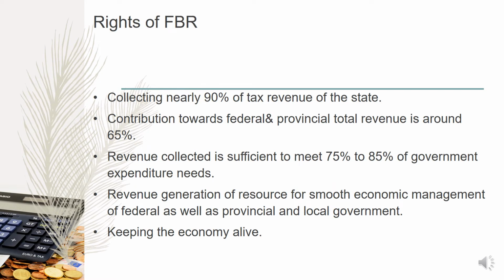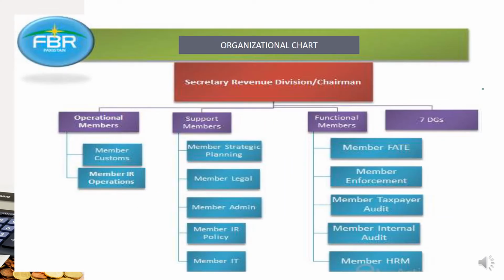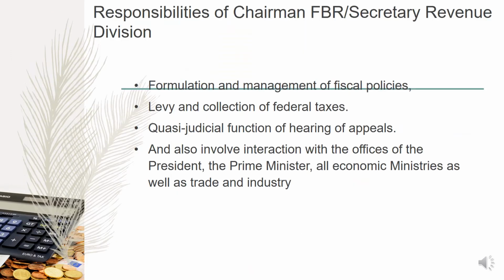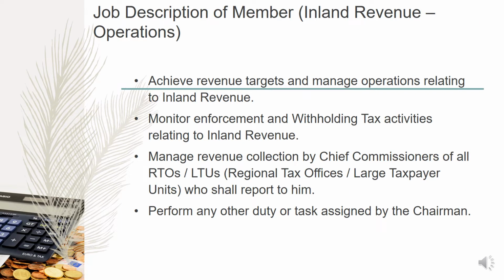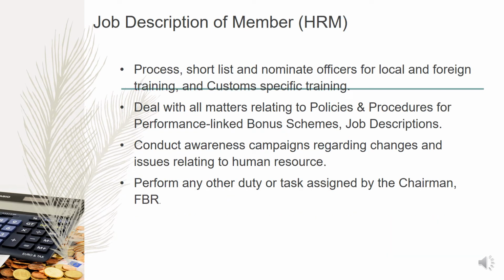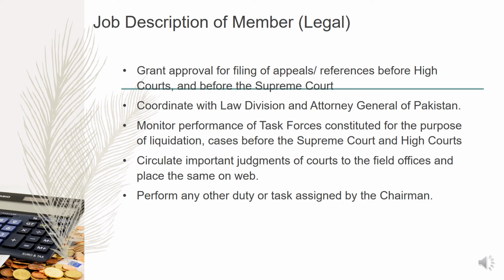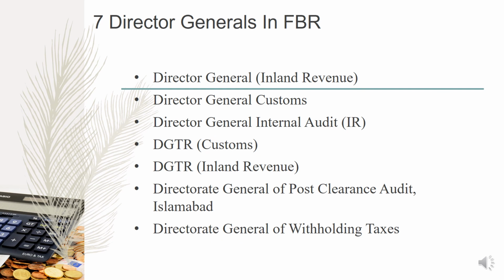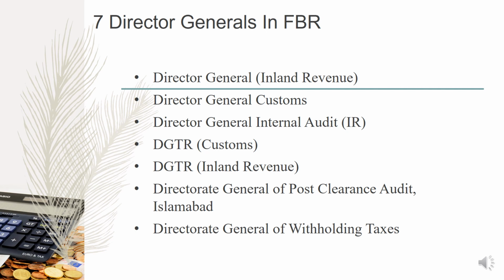B.Com II Business Taxation Income Tax Authorities Lecture 3 by Najma Ali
B.Com II
Business Taxation
Income Tax Authorities
Lecture 3 by Najma Ali Lecturer in Commerce at Government Girls Degree College Sukkur